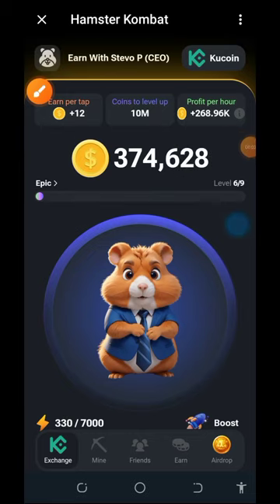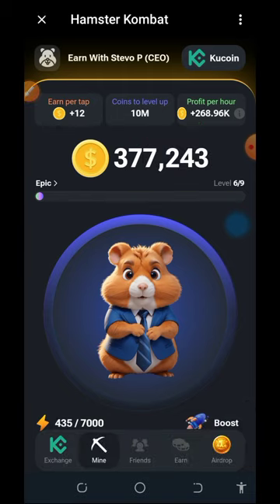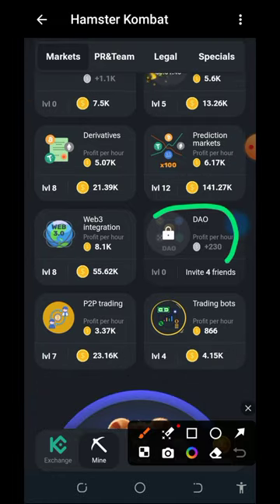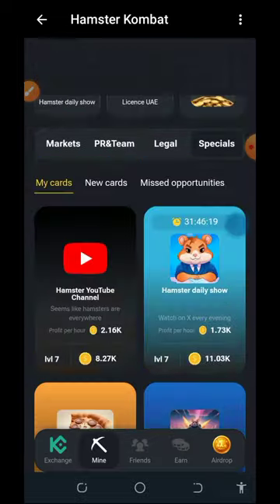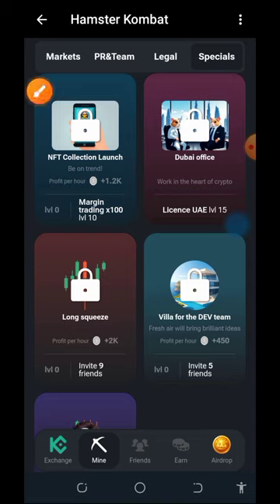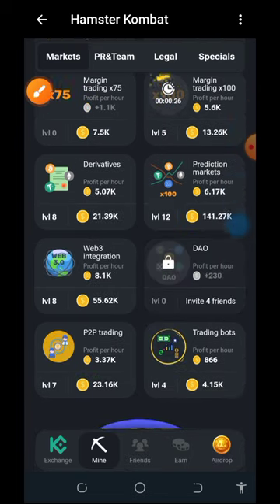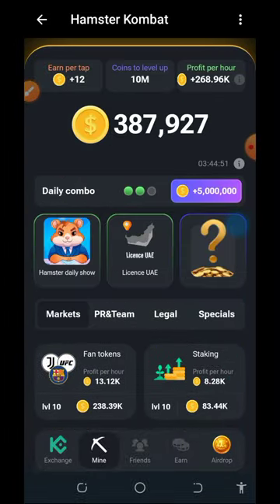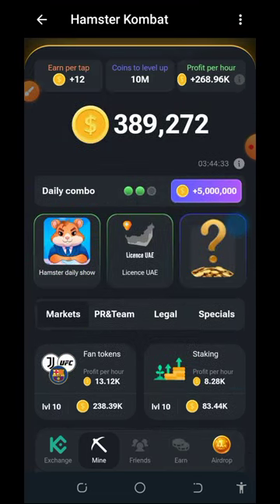Hamster kombat UNLOCK tricks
watch how to unlock the hamster Kombat shades and start unlocking yours too

research